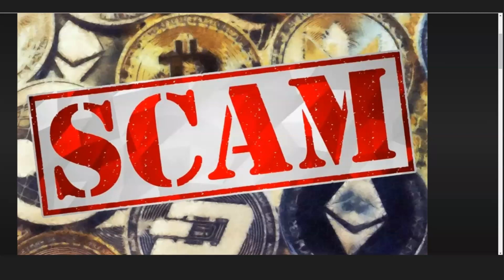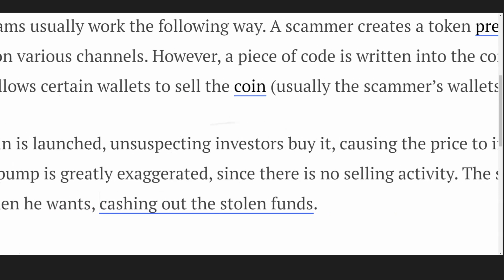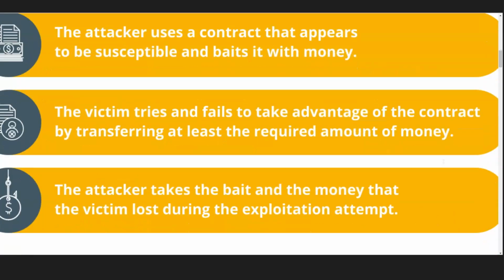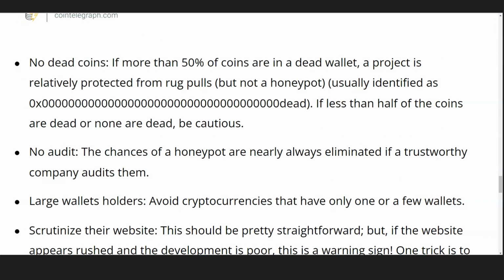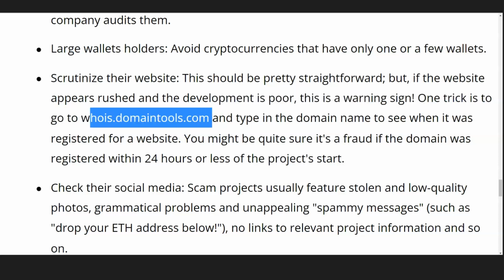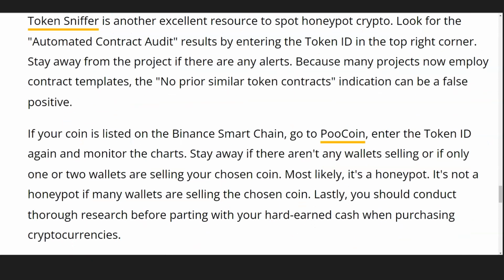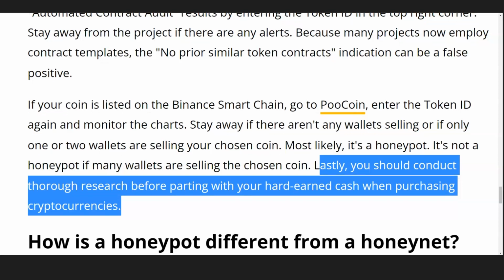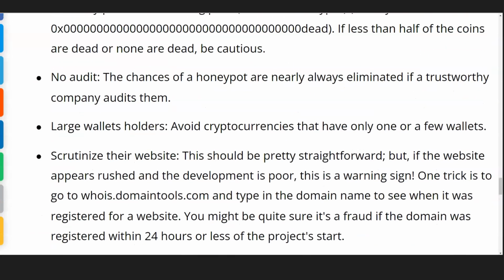How to Avoid Being Scammed - What is a Crypto Honeypot?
Honeypot in cryptocurrency is a type of scam where you can buy a token, but you cannot sell it. In other words, the money you invest is essentially stolen, leaving you with a bag of coins you cannot trade

 honeypot token honeypot contract 2022 adam shelton honeypot scam crypto